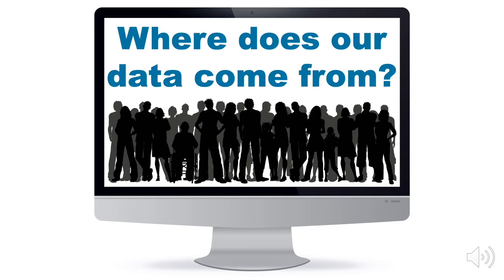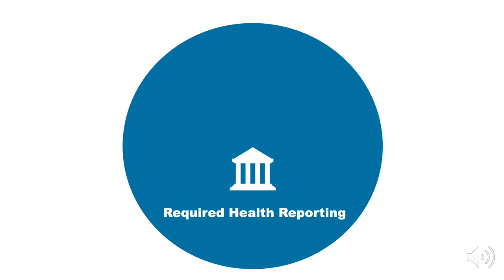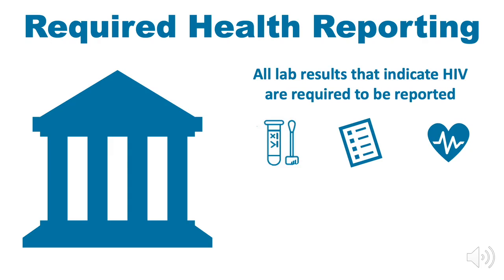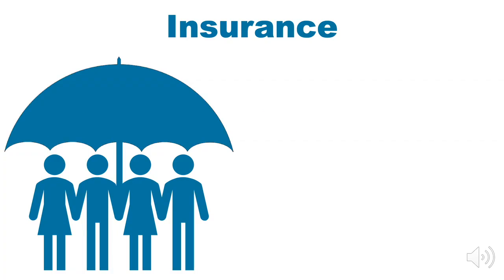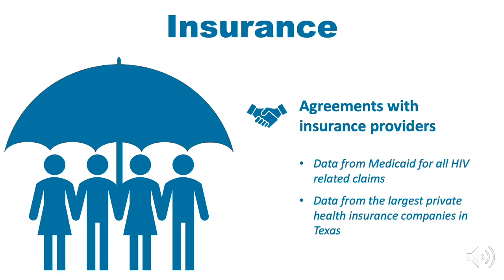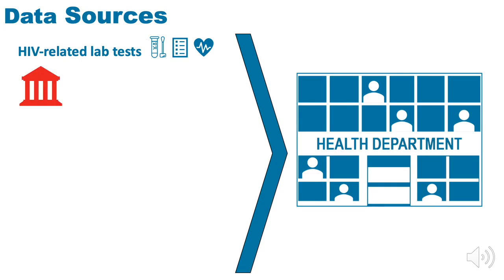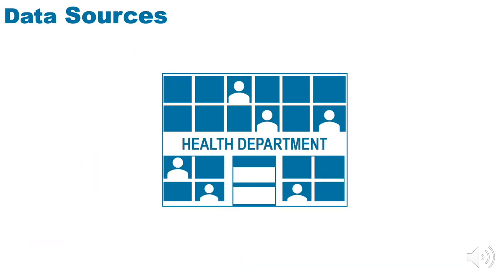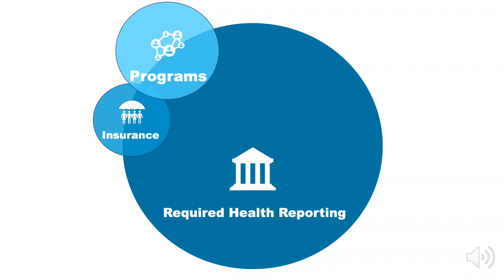2: Data Sources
Where does Texas get HIV-related data from? Find out in this brief overview of all the places Texas pulls data from.